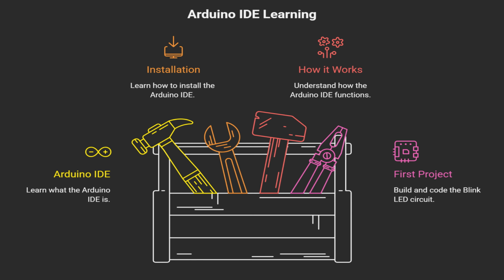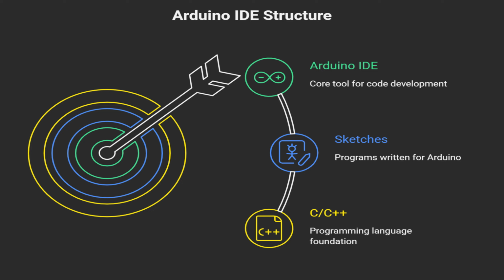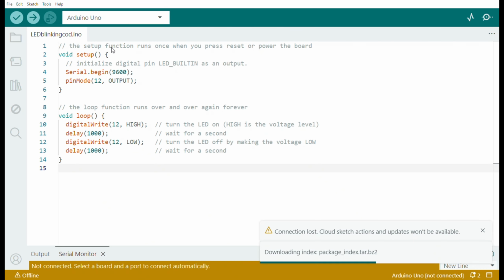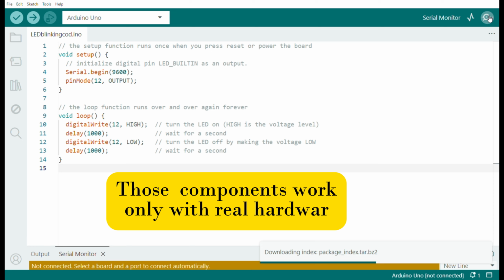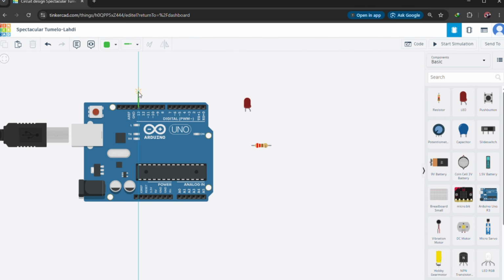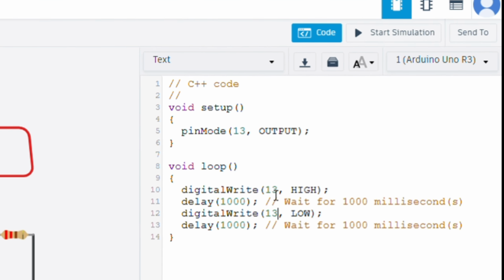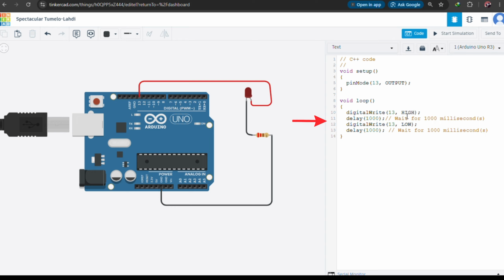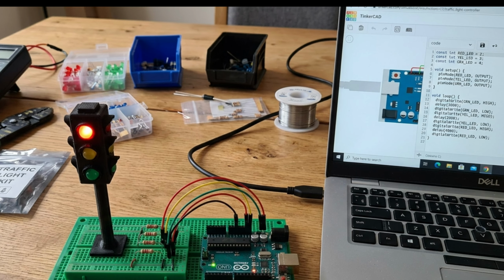Arduino for Beginners #2 | LED Blink Project in Tinkercad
telegram channel you can find code, additional questions and more explanations.
     Welcome to Episode 2 of the Arduino Beginner Series!
In this video, we build our first Arduino project by creating a simple LED blinking circuit using Tinkercad. You'll learn how to connect an LED and resistor to an Arduino Uno, write your first Arduino program, and understand the basics of digital output using the setup() and loop() functions.
This project is an excellent starting point for anyone interested in Arduino, electronics, robotics, or IoT.